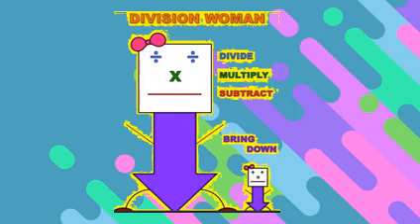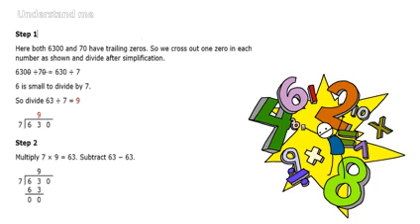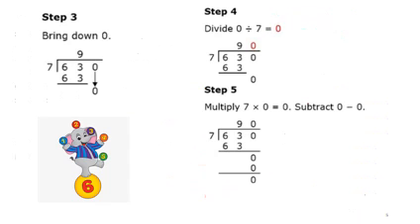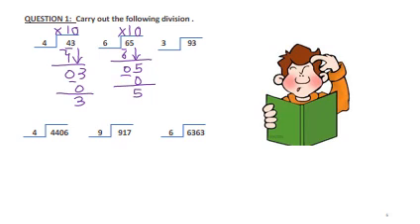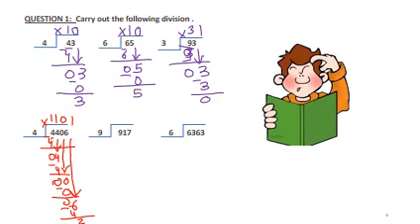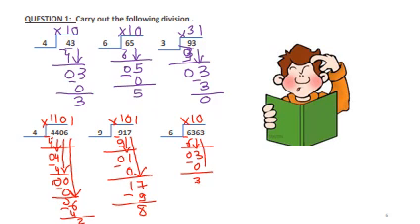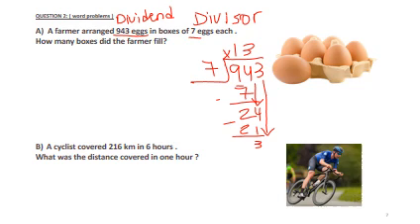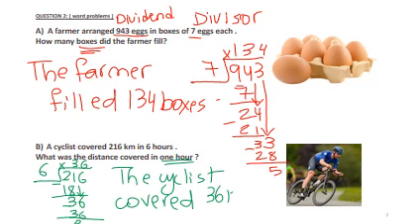S3 Math OLecture3 G4